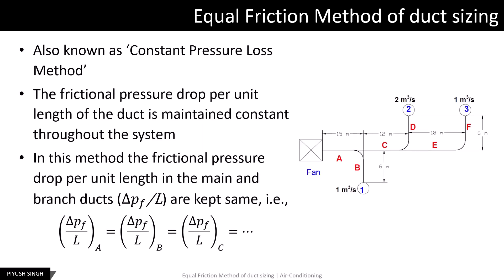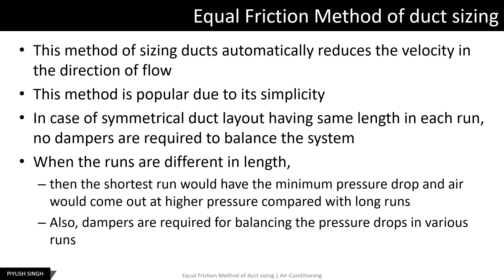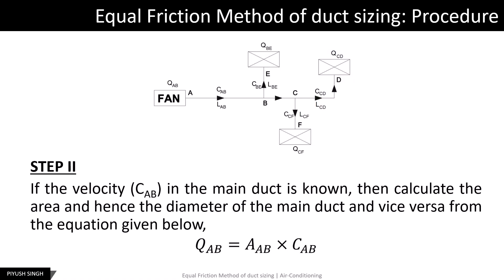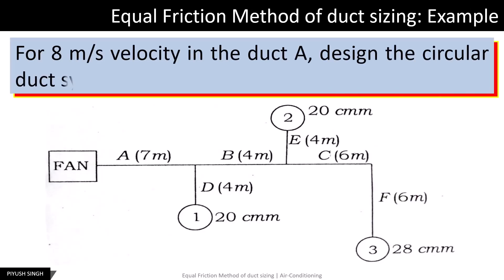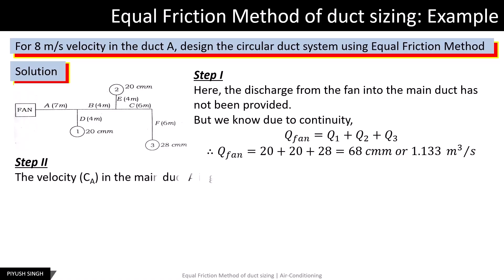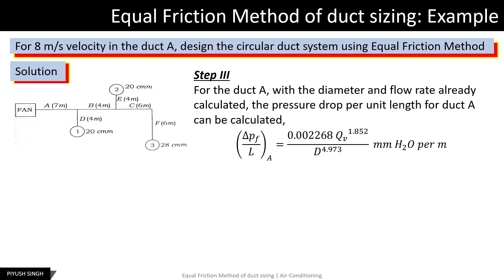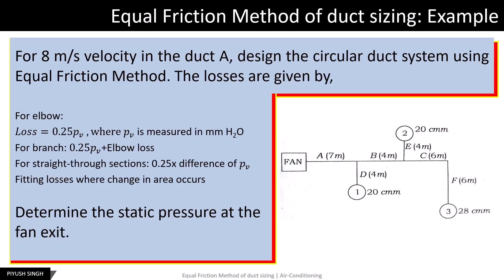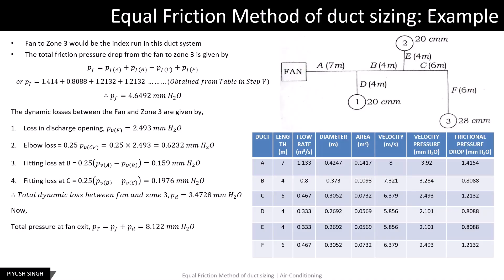Equal friction method of duct sizing | Air handling systems | Air-Conditioning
Equal Friction Method, also known as ‘Constant Pressure Loss Method’ is one of the most common method of duct sizing of simple duct systems.
The frictional pressure drop per unit length of the duct is maintained constant throughout the system. This method of sizing ducts automatically reduces the velocity in the direction of flow. This method is popular due to its simplicity. In case of symmetrical duct layout having same length in each run, no dampers are required to balance the system. When the runs are different in length, then the shortest run would have the minimum pressure drop and air would come out at higher pressure compared with long runs Also, dampers are required for balancing the pressure drops in various runs.

0:00 Introduction
1:13 Steps in Equal Friction Method
3:00 Equal Friction Method: Numerical example
7:48 Bernoulli's equation in Air-conditioning
10:14 Numerical example: determination of the static pressure at the fan exit
12:13 Determination of dynamics losses
13:49 Determination of Total and Static pressure at the fan exit